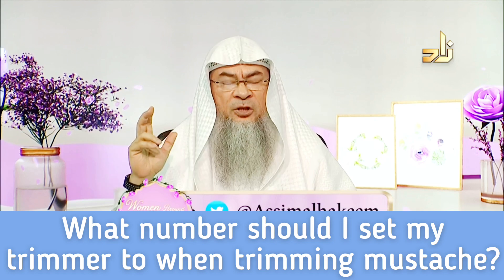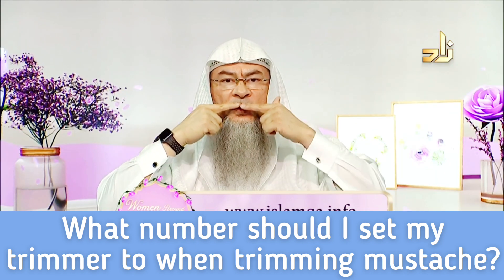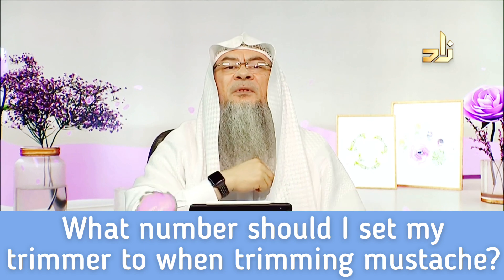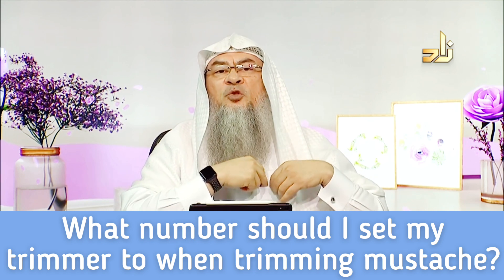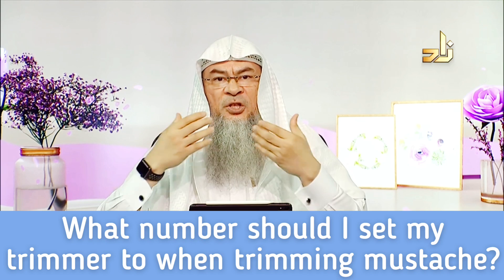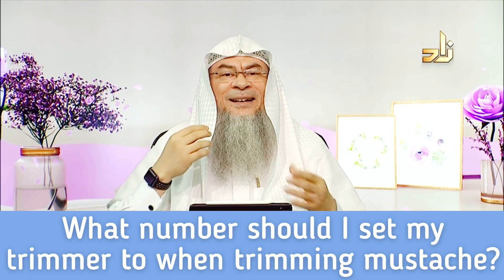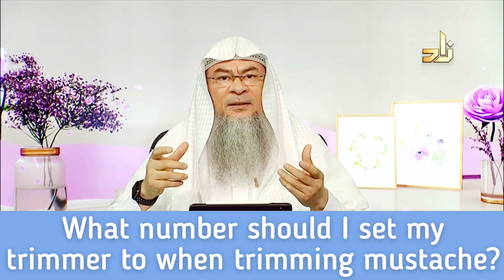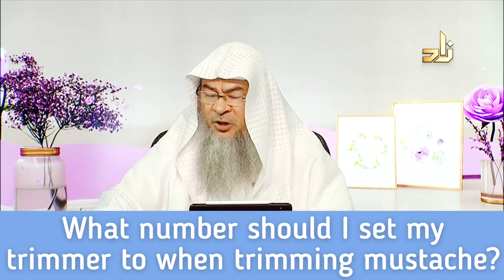What number should I set my trimmer on when trimming my mustache? - Assim al hakeem